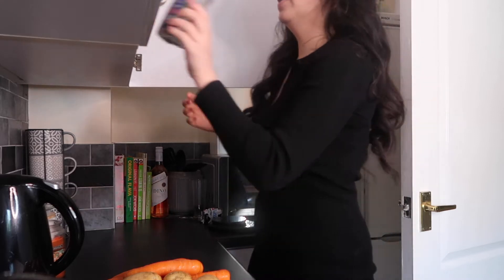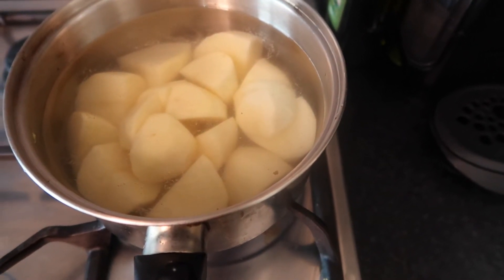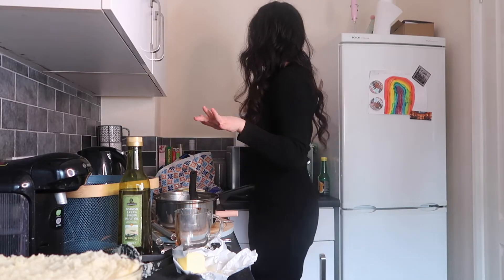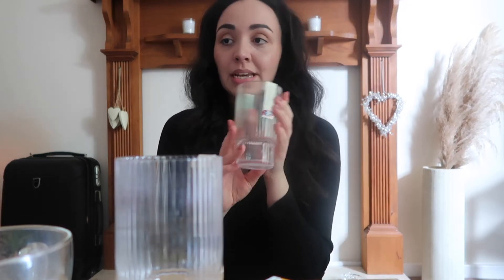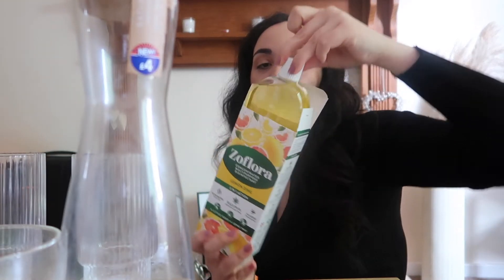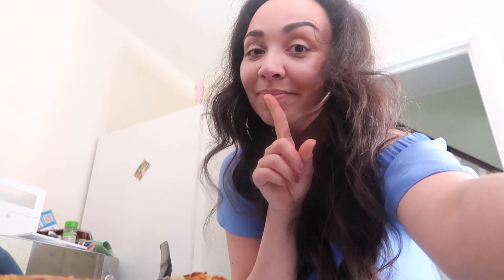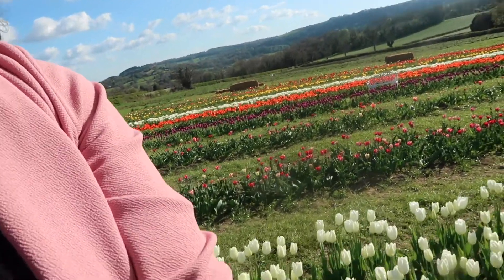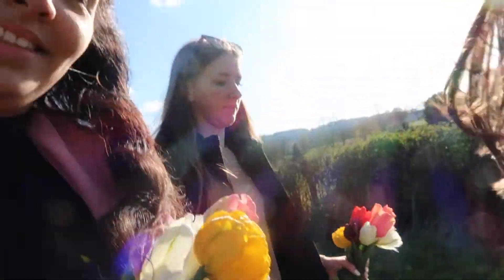SPRING DAY IN THE LIFE| Easy shepherd's pie recipe, tulip picking, B&M haul, kitchen haul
Hey guys, thank you so much for being here. Today is another spring vlog. I hope that you find this enjoyable and relaxing! Sending you all love 🥰

MUSIC
Epidemic sounds ↙️

WATCH MY LATEST LIFESTYLE VLOGS ✨